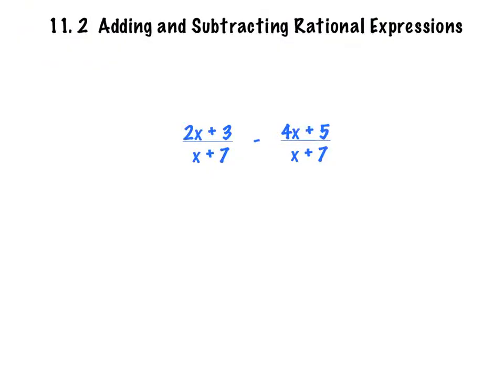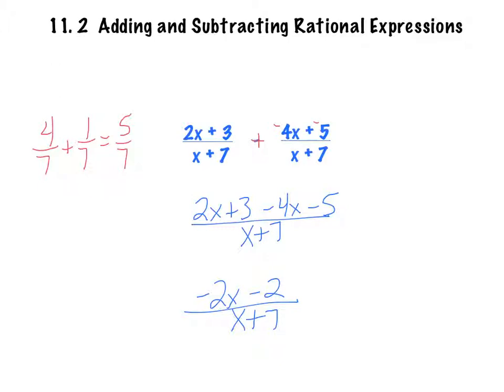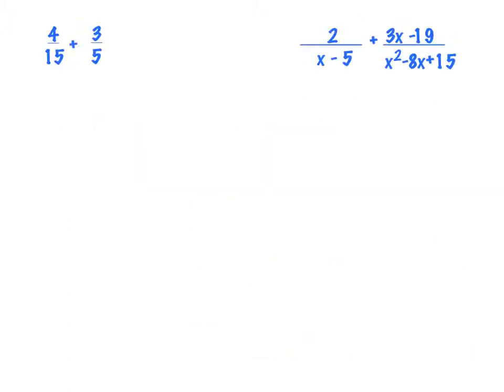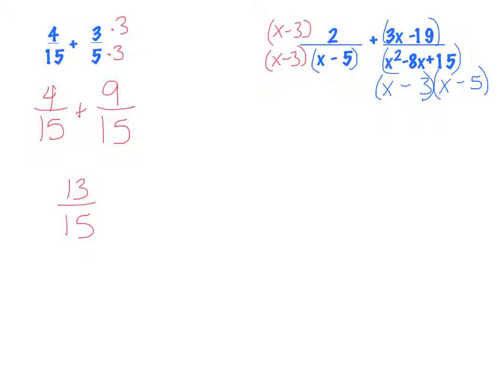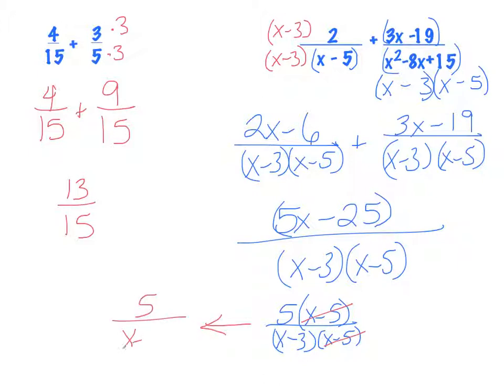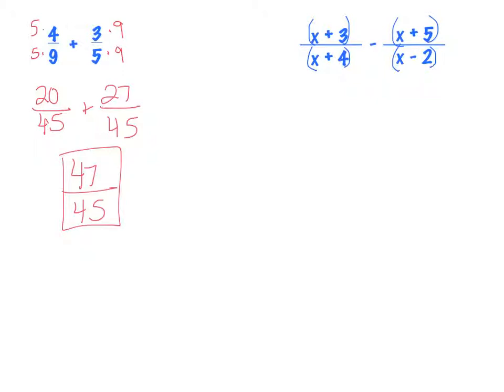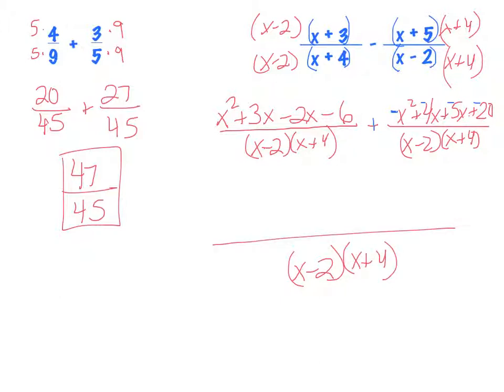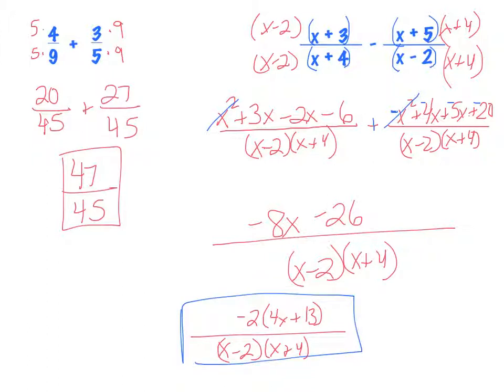Hawkes - 11.2 Adding and Subtracting Rational Expressions